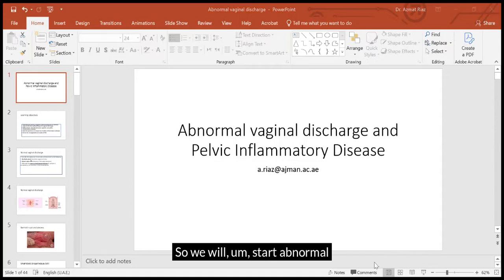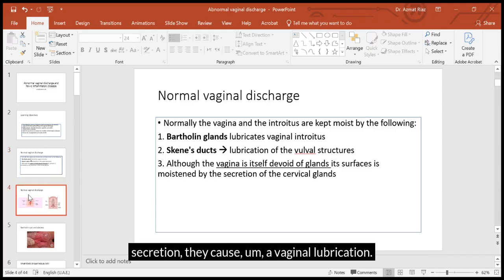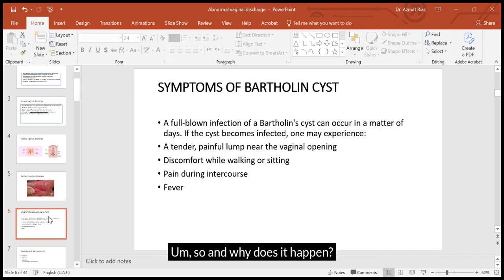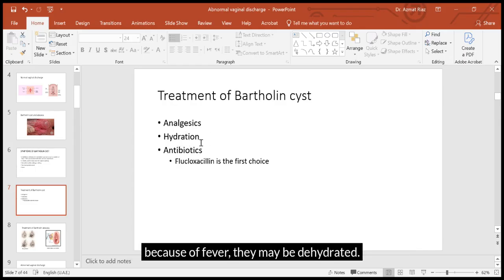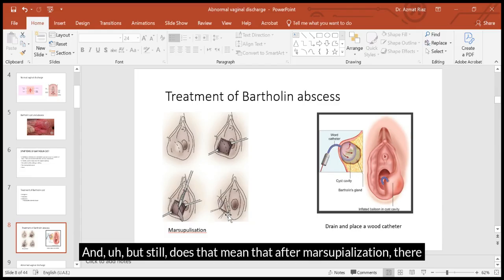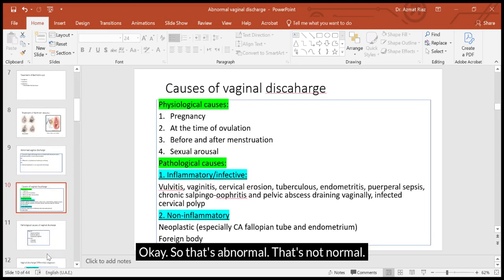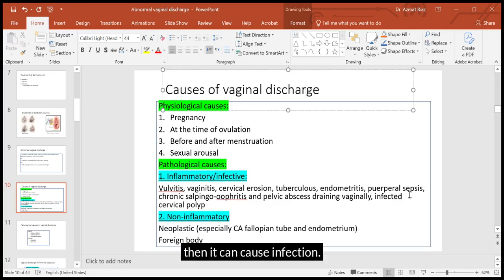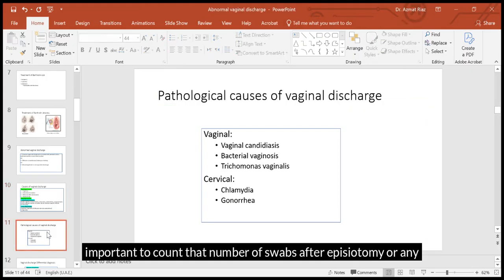Abnormal Vaginal Discharge || Infection in Vagina || VaginaInfection || Part1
Bartholin cyst
Bartholin abscess
What is a normal vaginal discharge?
What is an abnormal vaginal discharge?